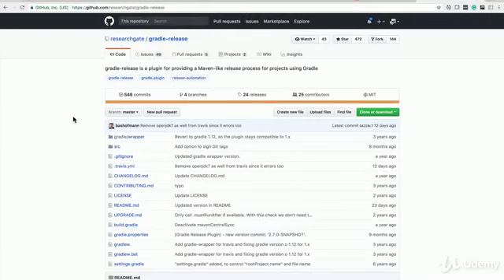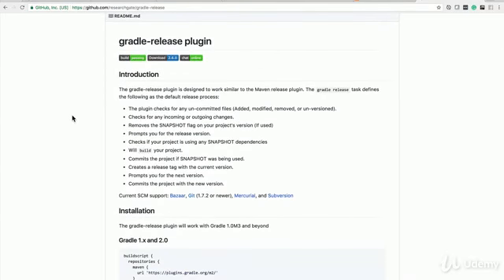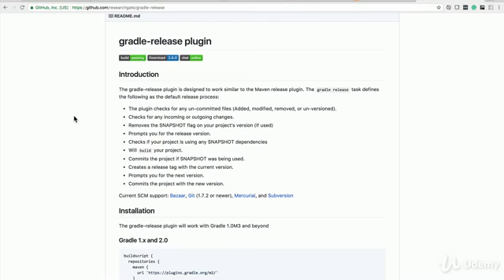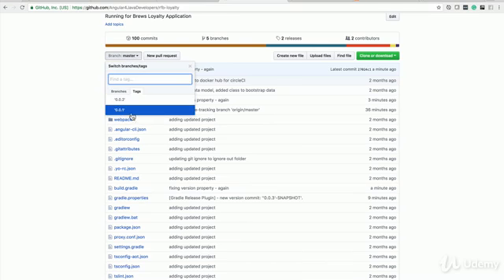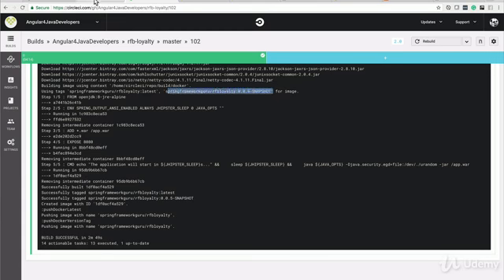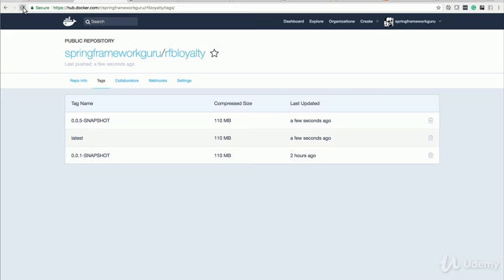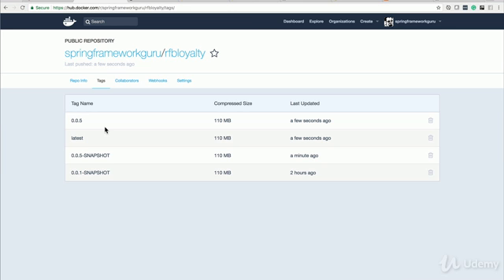Angular Full Course for Beginners (2021) - Angular for Java Tutorial -Gradle Release Plugin LEC #115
[{(Owner information)}]

From: Lahore.